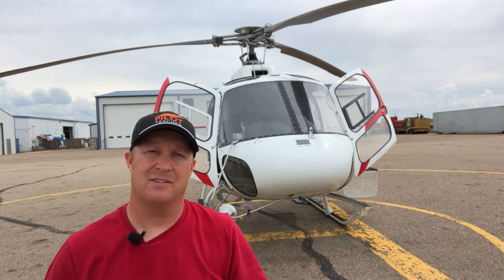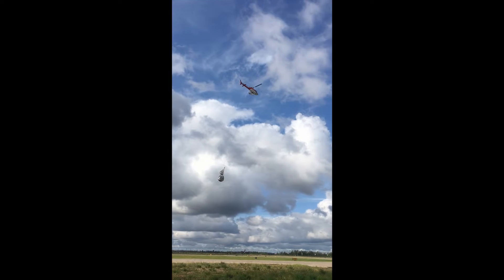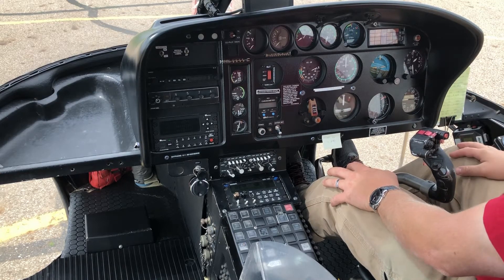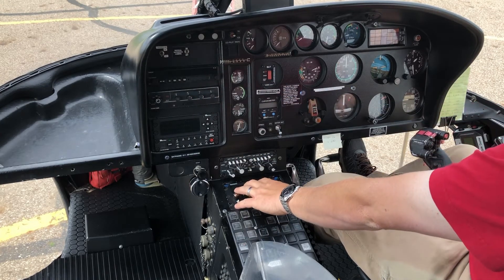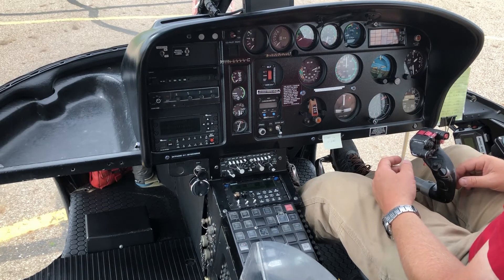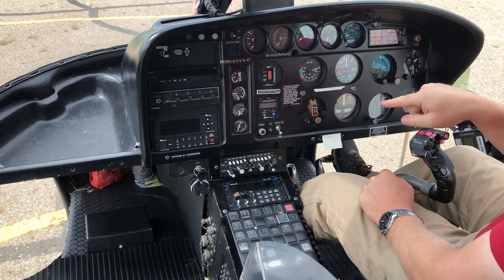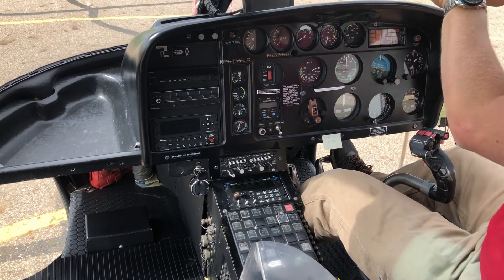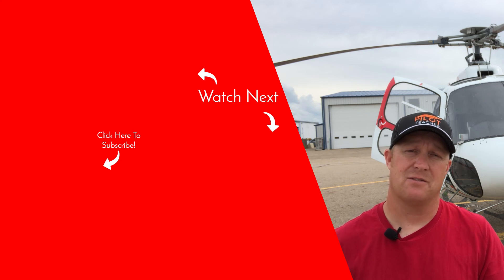Helicopter Cockpit - Guided Tour From a Pilot!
It is not every day you get to see inside a helicopter, let alone get a guided tour! This video walks you through everything inside a helicopter including all the instruments and gadgets the pilot uses!

Rick James
PilotTeacher.com

Are you looking for that Perfect Gift, T-Shirt, or Piece of Aviation Art for your home?

**Video Gear**
►Main Camera
►Cockpit Cameras
►Wireless Microphone